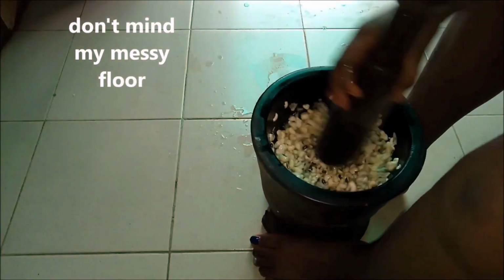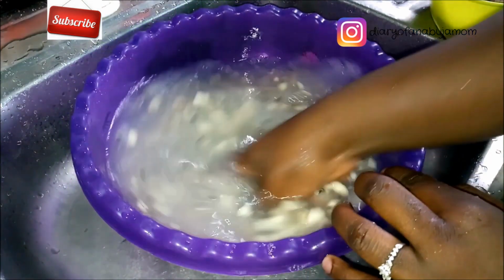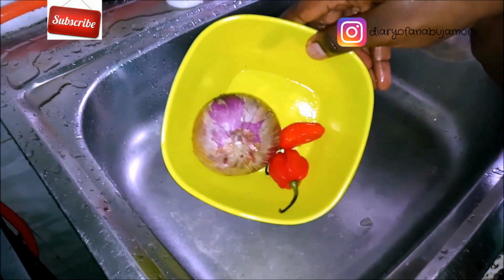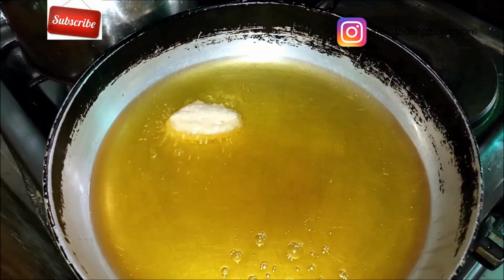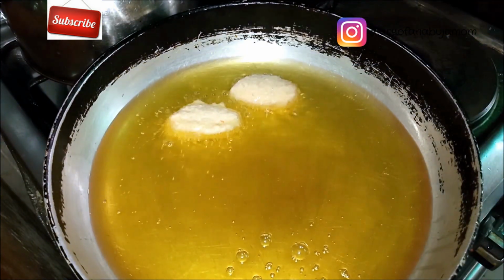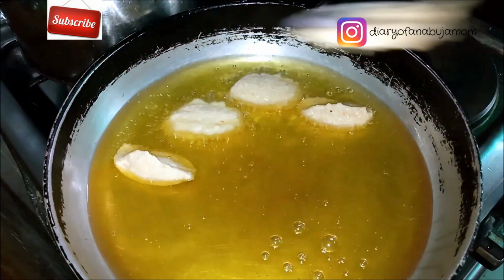NIGERIAN AKARA RECIPE | YOU WILL ENJOY THIS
So Fam, i think, this is one of my most requested video cause every Saturday i post my delicious akara on my ig stories.

FYI: This is just my own way of doing it when i learn other ways or change techniques, ill update.